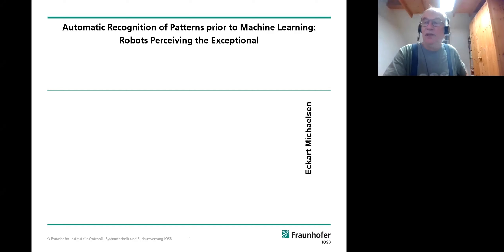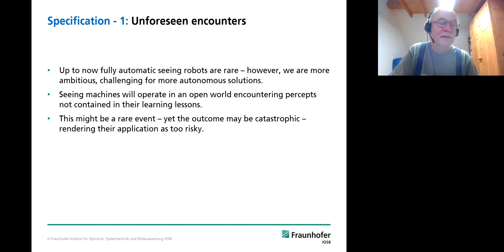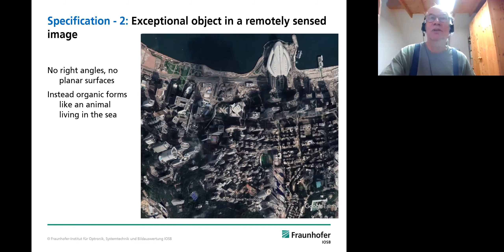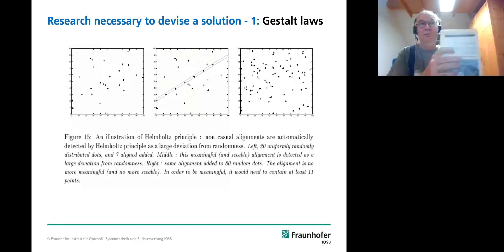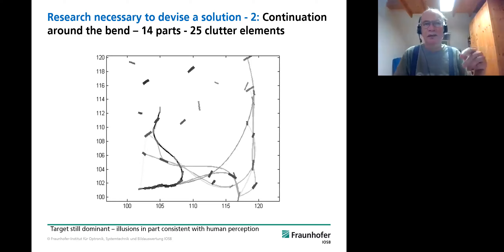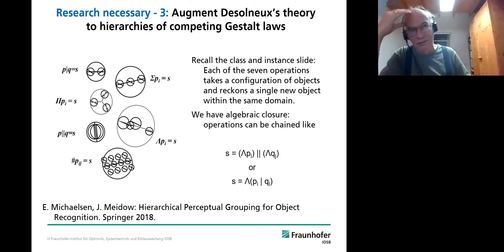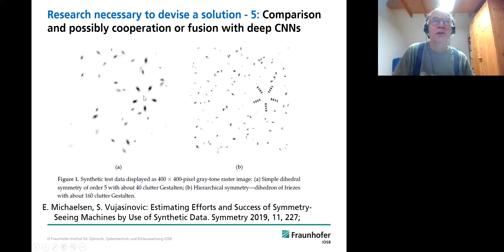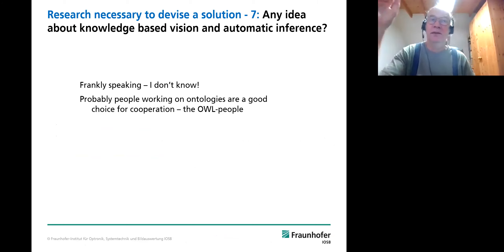Eckart Michaelsen - Automatic recognition of patterns prior to machine learning - Robots perceiving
Full TItle: Automatic recognition of patterns prior to machine learning - Robots perceiving the exceptional